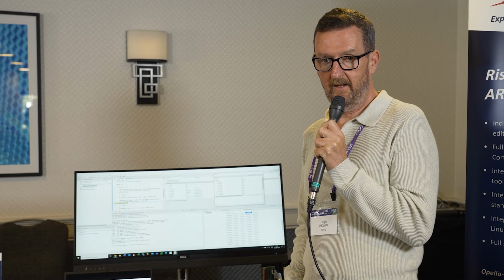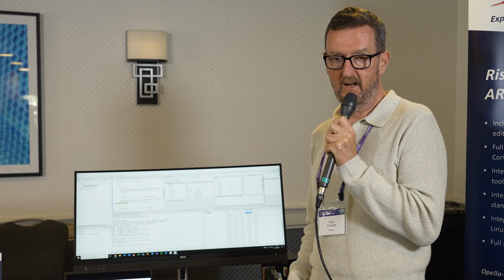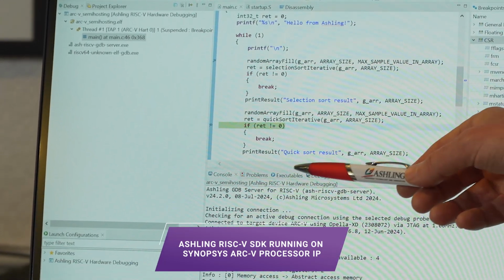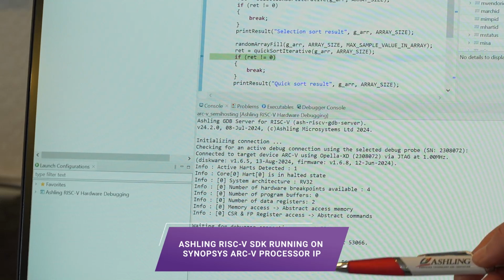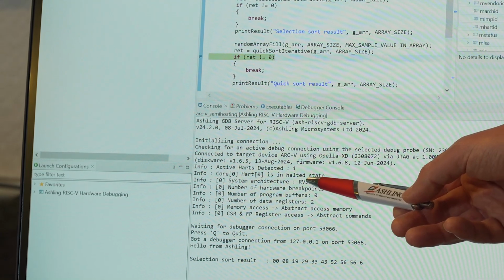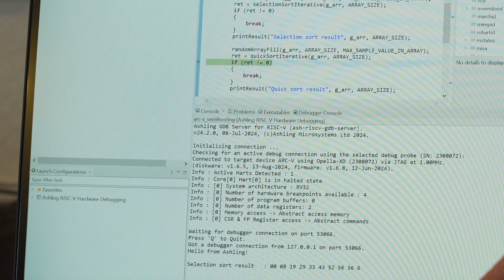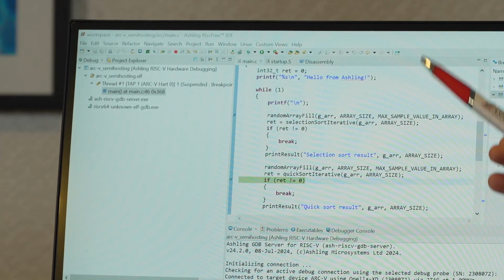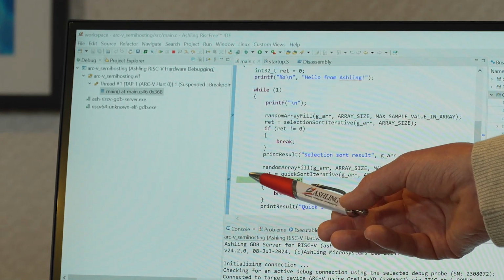Ashling Development Tools on Synopsys ARC-V RISC-V Processor IP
Learn how designers can leverage the synergy between Ashling Development Tools for RISC-V and Synopsys ARC-V™ IP. This effective combination gives software developers the visibility they need to rapidly resolve real-time software problems and certify their ARC-V-based SoCs, increasing productivity to achieve project deadlines.